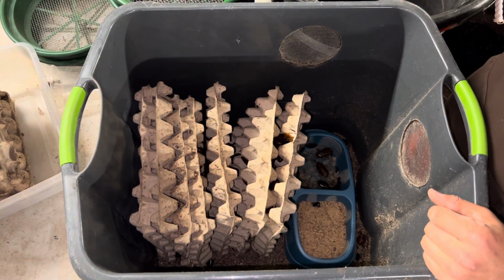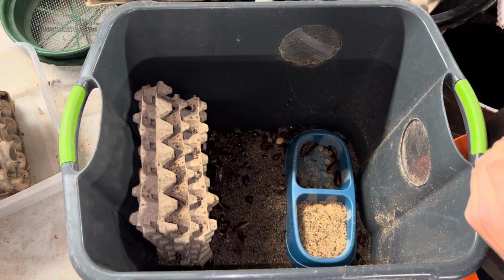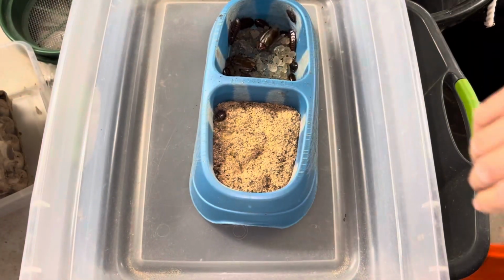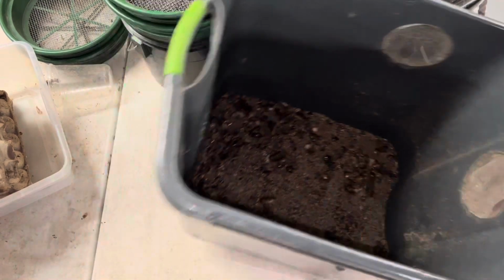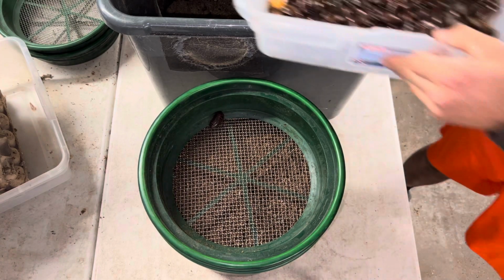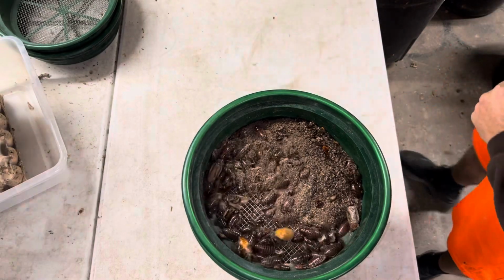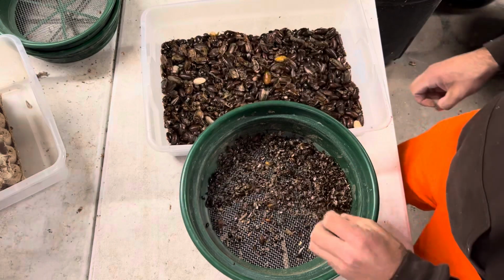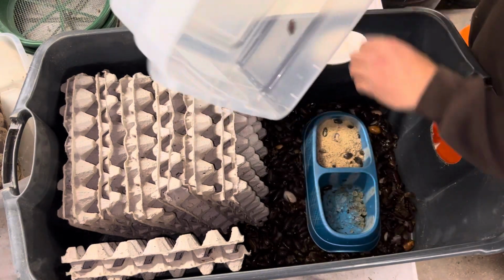First time cleaning my Orange head roach colony! Talk about MULTIPLYING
Hey all,
Early 2020 I picked up some orange head roaches. About 100 of them. If I’m correct, I bought 100 larges.

I wanted to test how they compare to dubia

Fast forward to 12/2021 and I have 10x my population with minimal maintenance and cleaning.

Would I recommend breeding these at your house? I would leave it up to you. I think they’re great feeders for larger reptiles that are really looking to chase after their prey.

For more stats and info on these, I will be uploading information to my website shortly. ￼